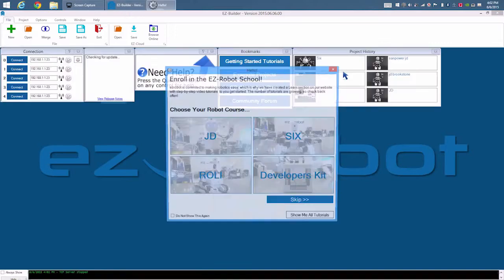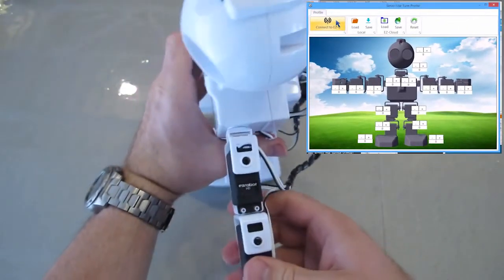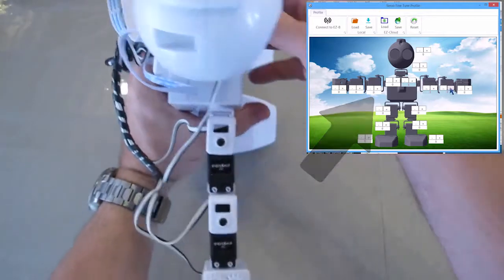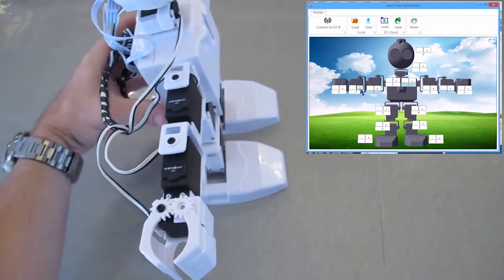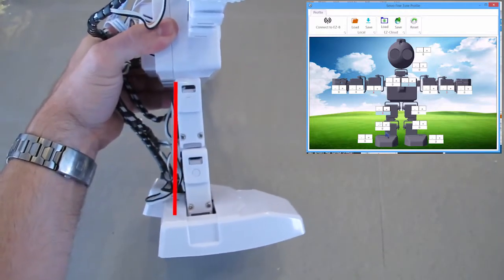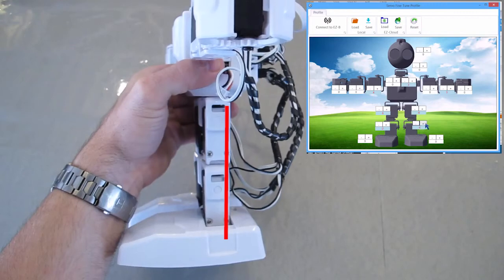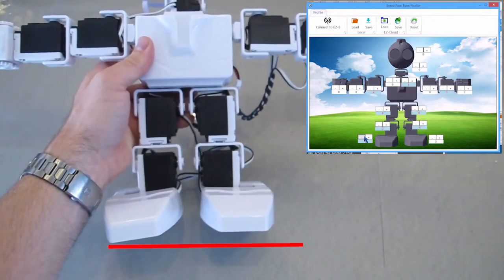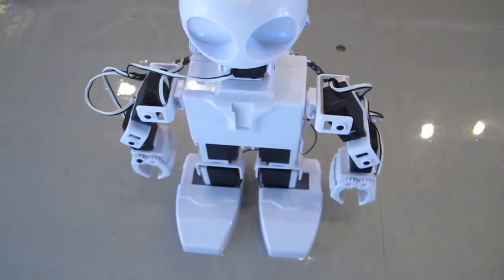JD Servo Fine Tune Humanoid Robot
A demonstration on how to fine-tine your Humanoid Robot. Only applicable for the old HD (analog) servos.